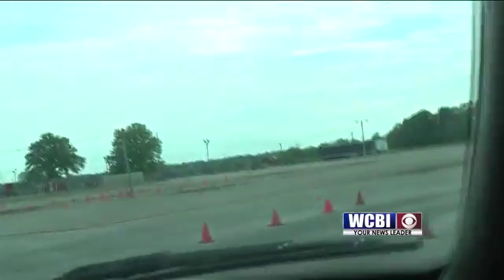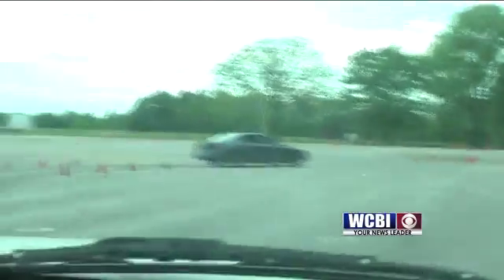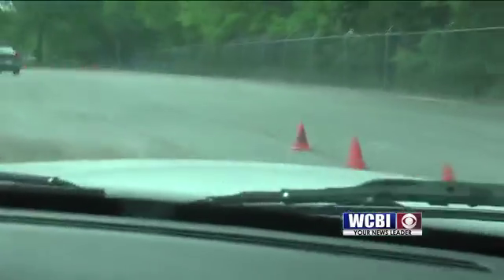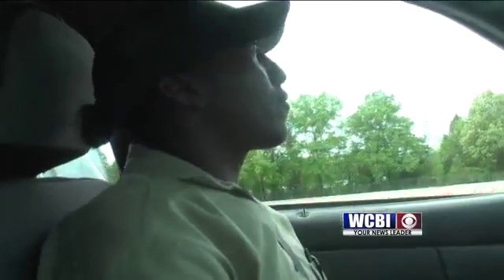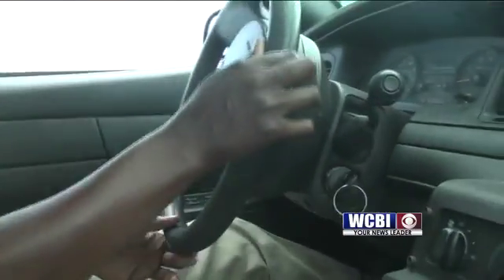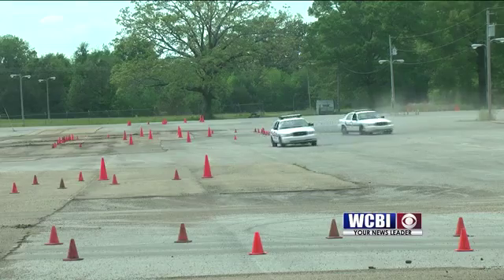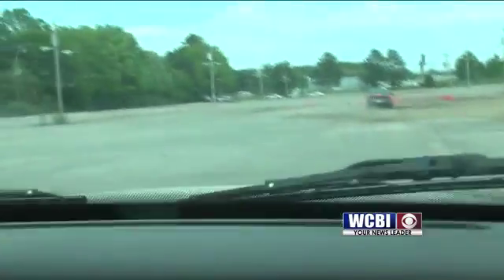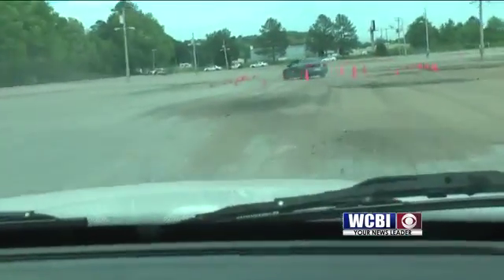True Blue Part 5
One of the most important tools for a law enforcement officer is the patrol car.